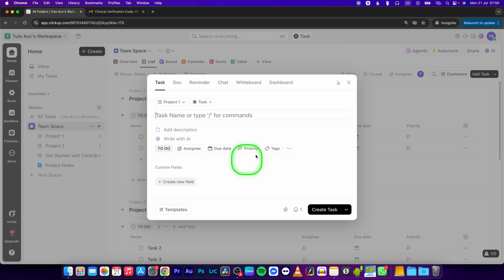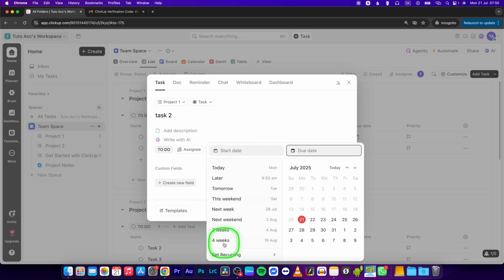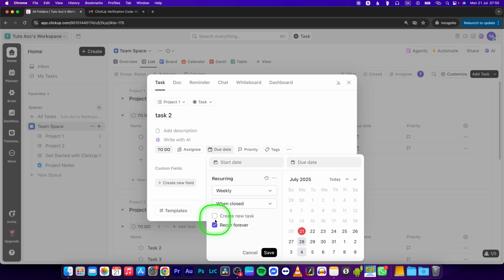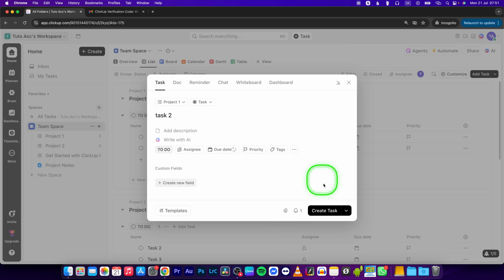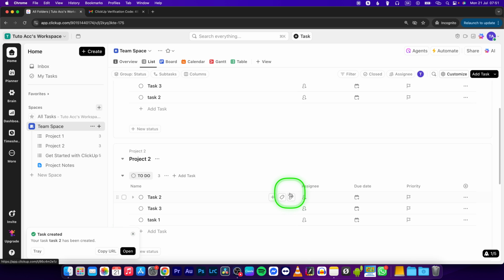How To Create a Recurring Task in ClickUp | Create Repeating Tasks | ClickUp Tutorial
Want to automate your tasks? In this video, we’ll show you how to create recurring tasks in ClickUp, so you can set up repetitive tasks that automatically reset on a schedule. Learn how to save time by automating your workflow.

How to Create a Recurring Task in ClickUp
How to Set Up Recurring Tasks in ClickUp
How to Automate Tasks with Recurring Reminders in ClickUp
How to Create Repeating Tasks in ClickUp
How to Make a Task Recur Automatically in ClickUp
How to Set Up Recurring Events in ClickUp
How to Create Recurring Workflows in ClickUp
How to Automate Task Creation in ClickUp
How to Manage Recurring Tasks in ClickUp
How to Use Recurring Tasks for Efficiency in ClickUp